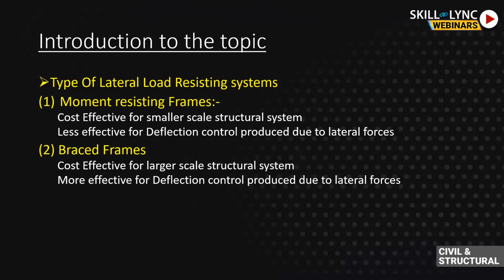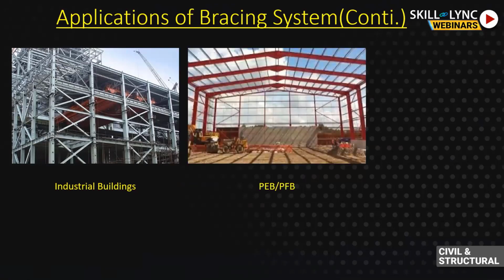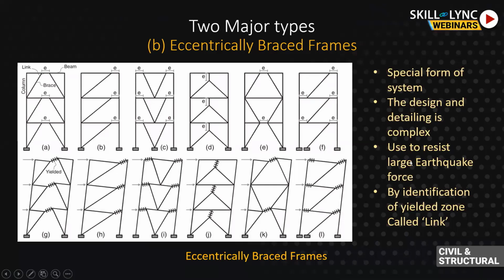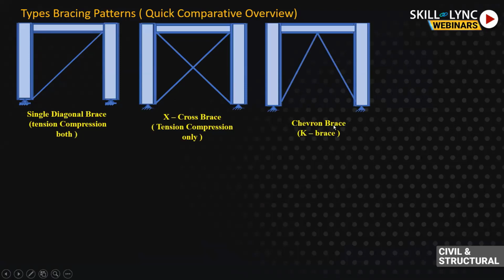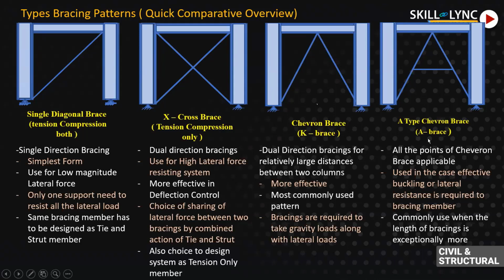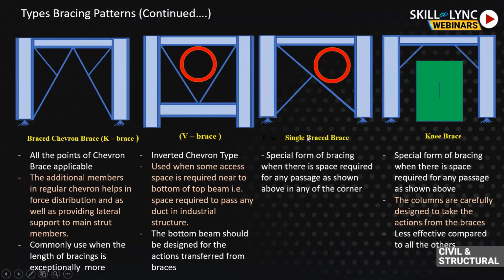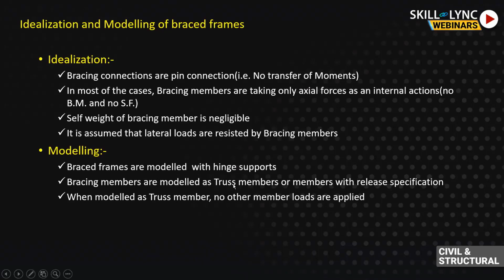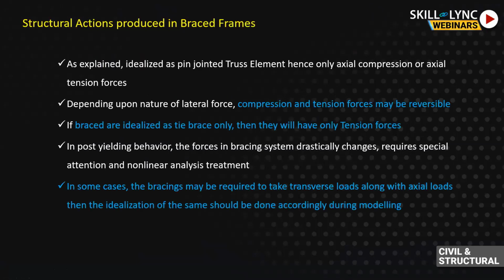Steel structural Design Bracings (Part - 1) | Civil Workshop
This is a Certified Workshop!

In this workshop, we will talk about “Steel structural design Bracings”. Our instructor tells us a brief introduction about the steel structure, a complete overview of the steel structures, fundamentals in the field, evolution in the field etc. We also discuss the various career paths and job opportunities.

1. Skill-Lync is an e-learning platform for Engineering students with 1000+ positive reviews on Google.
2. Learn industry-oriented technical skills.
3. Work on 15+ Industry oriented projects. Create a strong profile that will help you get recruited.
4. Have a look at the profile of a student of ours
5. Attend live video conferencing support sessions every week.
6. Interact with industry experts and Skill-Lync support team 24/7 to get your doubts clarified
7. Get recruited with help from our placement assistance team.

Masters Program in STAAD.Pro for RCC, Industrial buildings and Metro Viaducts